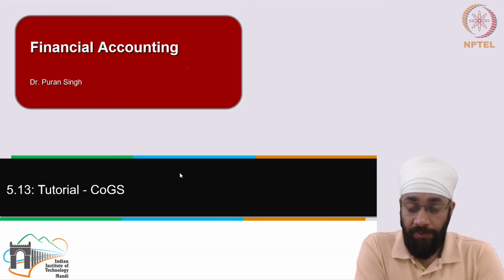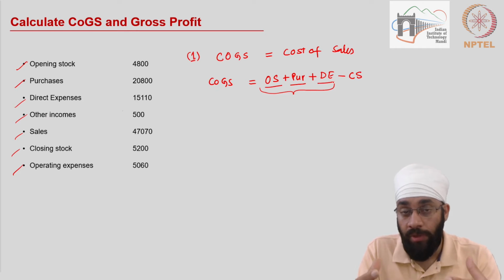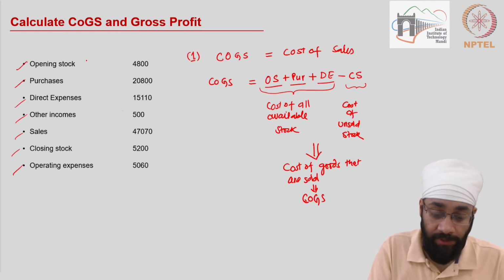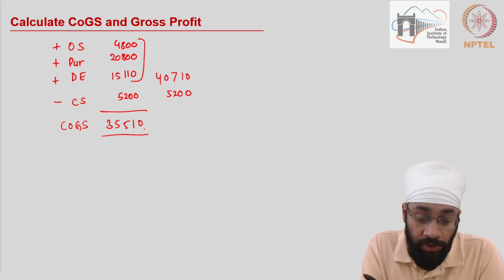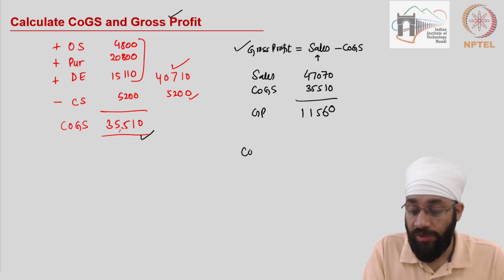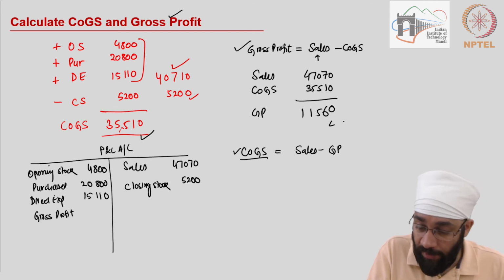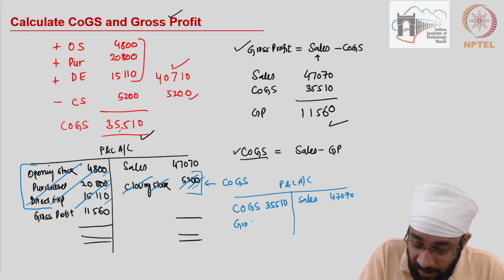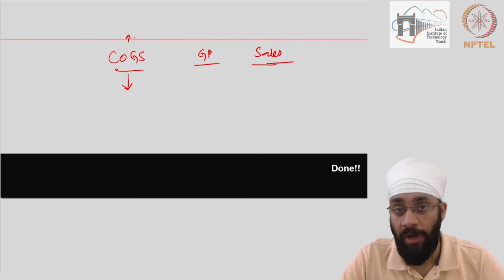5.13 Tutorial -Calculating Cost of Goods Sold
IIT Mandi.

5.13 Tutorial -Calculating Cost of Goods Sold